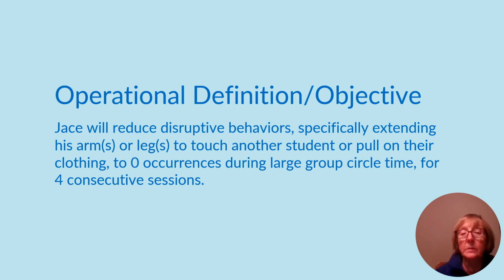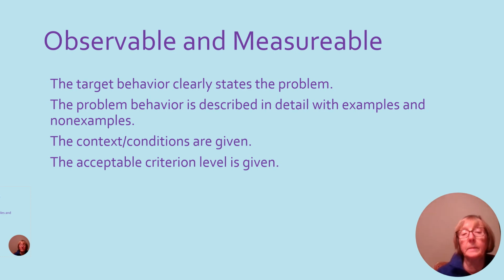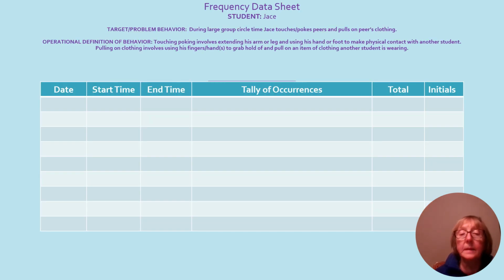Selecting the Data Collection System